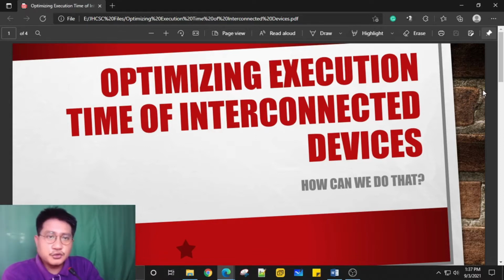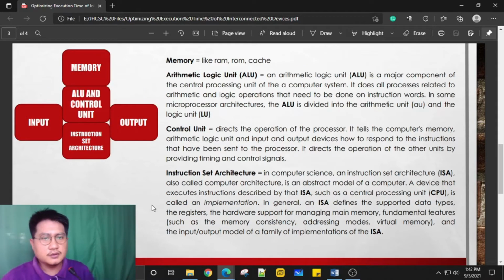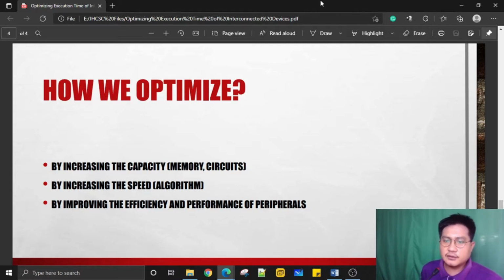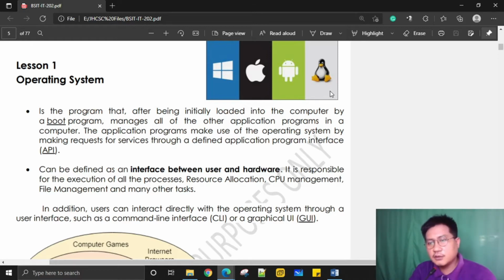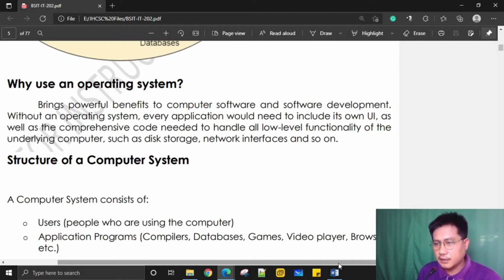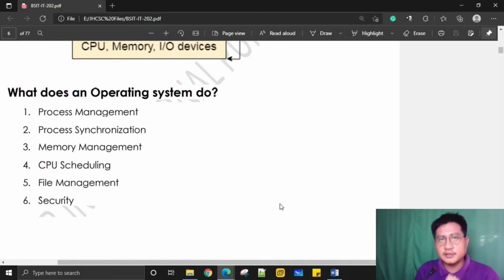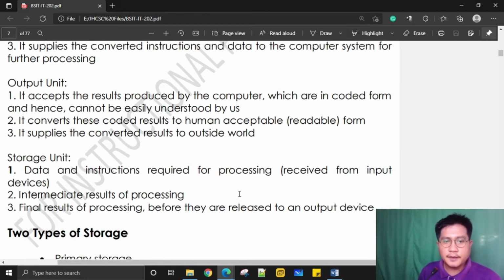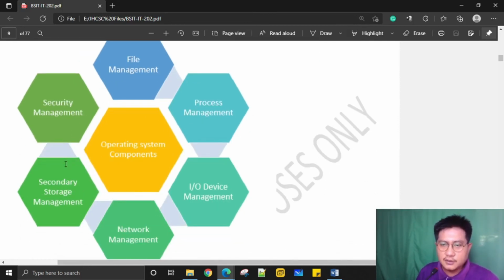Optimizing Computer Organization and Architecture